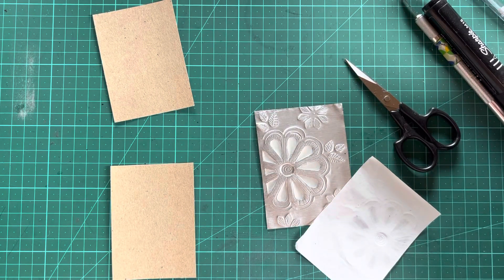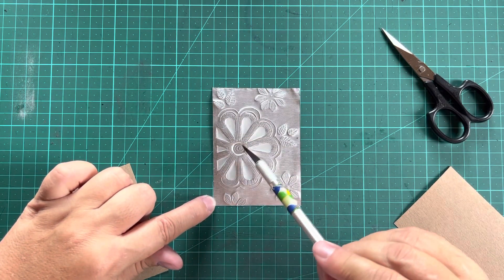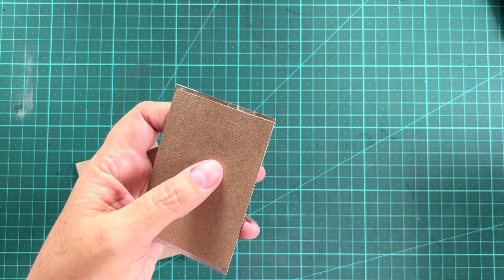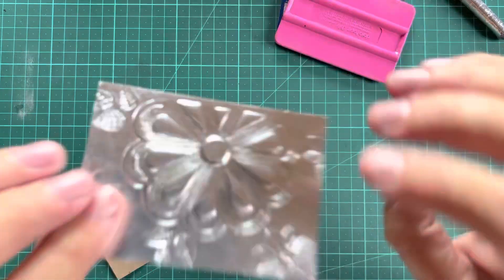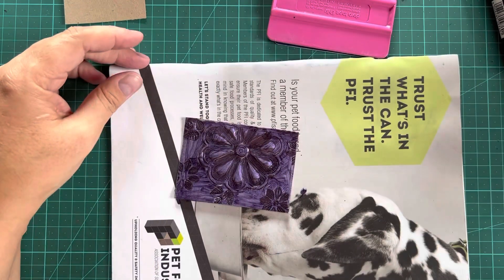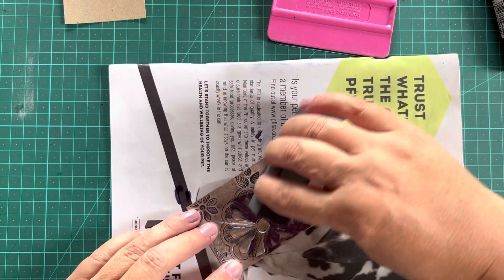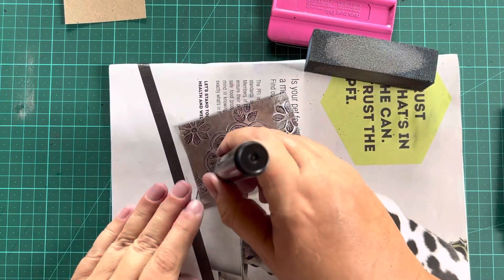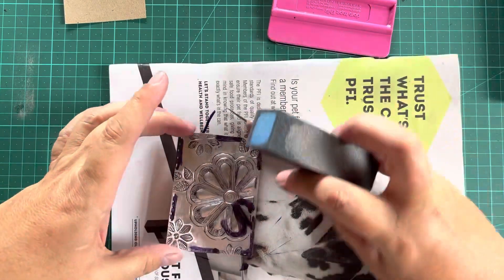TUTORIAL 5 - part 2 oarsumATC high relief and stencils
Using hard stencils to create high relief technique on your 70micron metal tape.
Create background interest with a stencil
Fill back will craft glue

metaltape artist trading cards